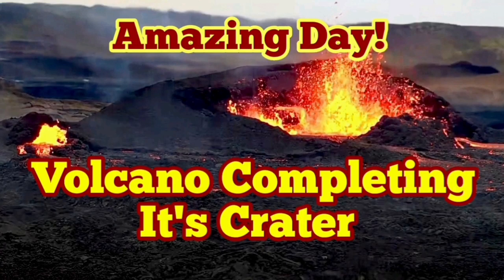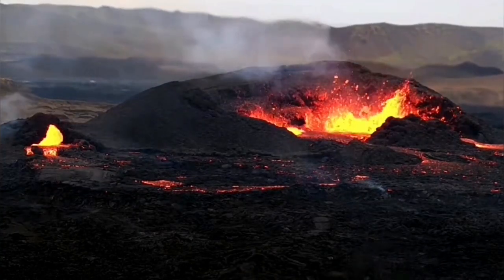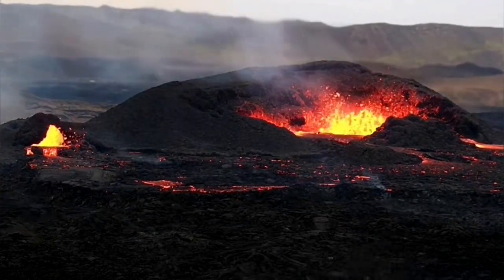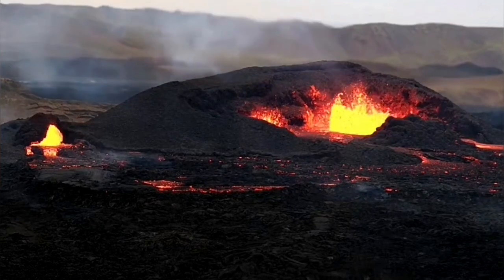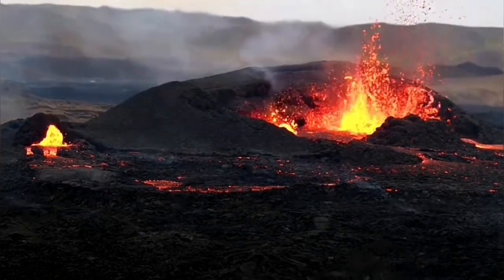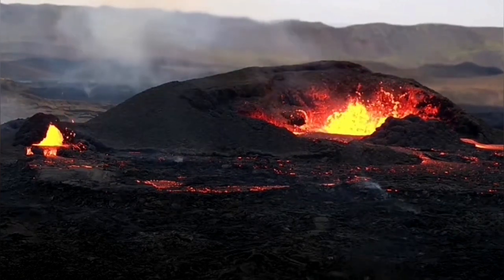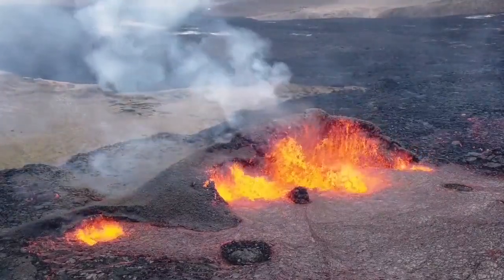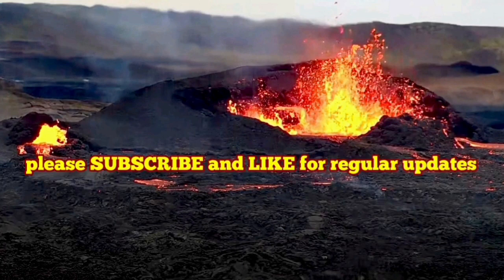Volcano Completing Its Crater Walls In Iceland Meradalir Fagradalsfjall Geldingadalir Volcano